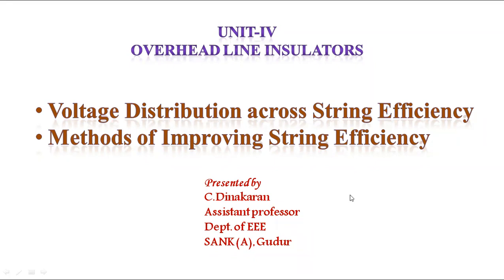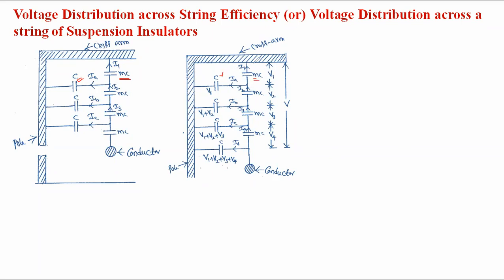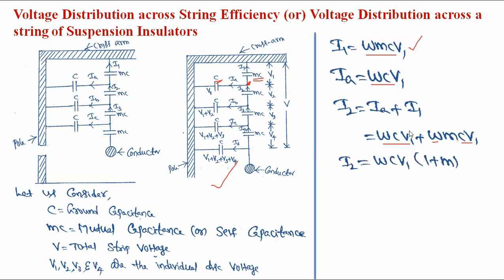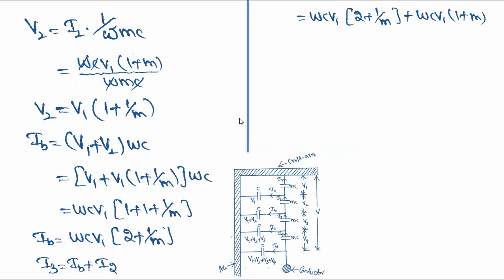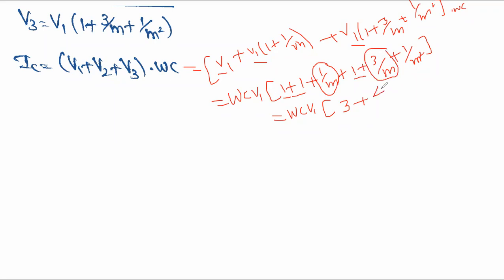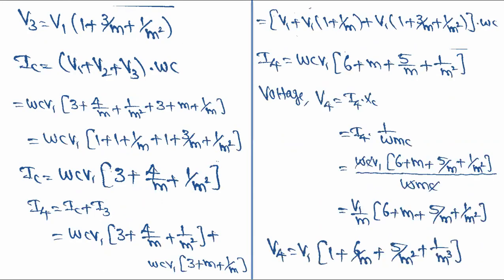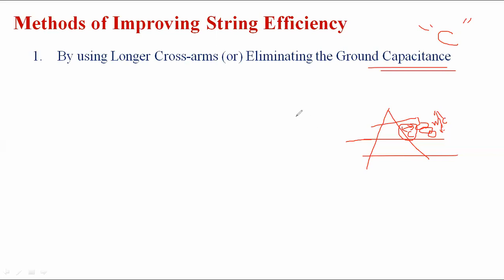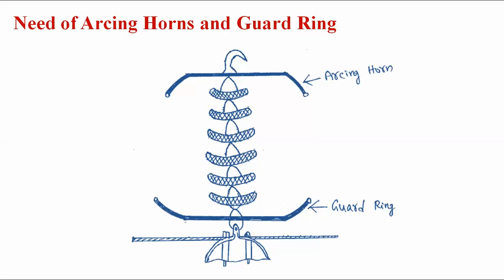Voltage Distribution across String Efficiency & Methods of Improving String Efficiency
In this video discussed about Voltage Distribution across a string of Suspension Insulators, Methods of String Efficiency, Need of Arcing Horns and Guard Ring.